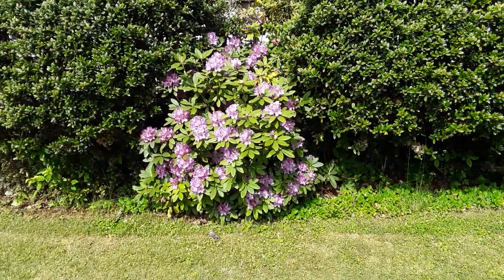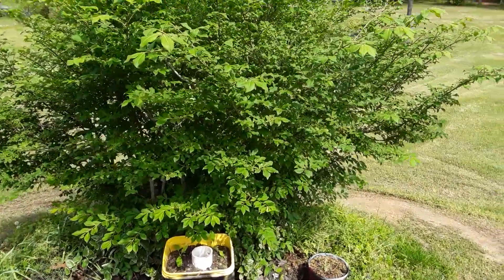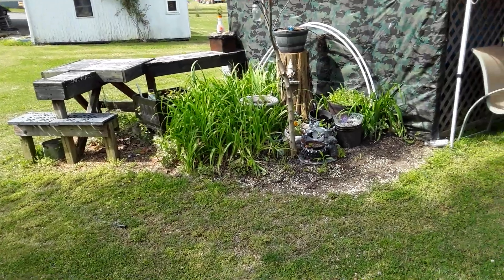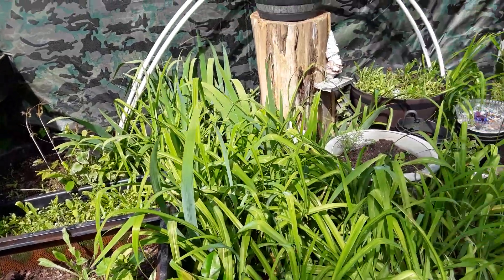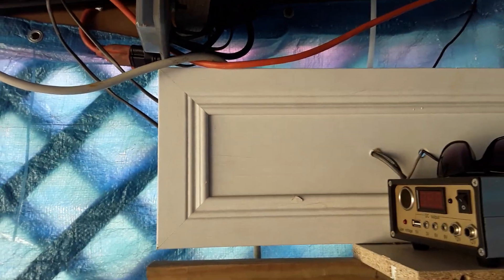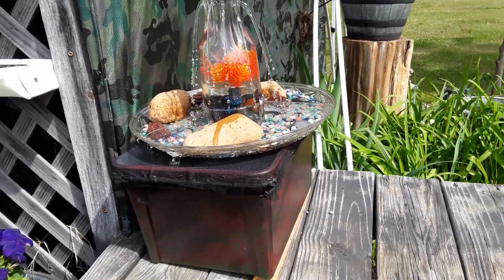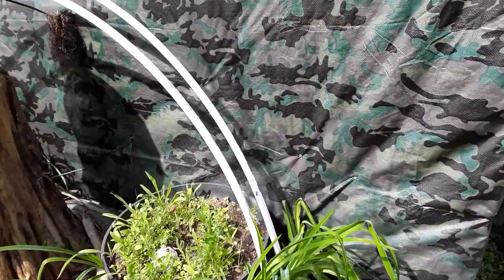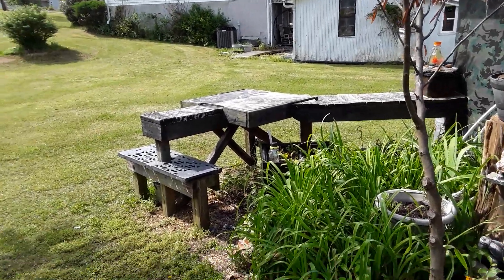Looking at my Flower Garden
Today is May 9 Mothers day and i was out taking a look at my Flower garden